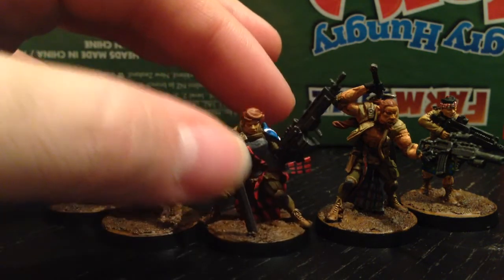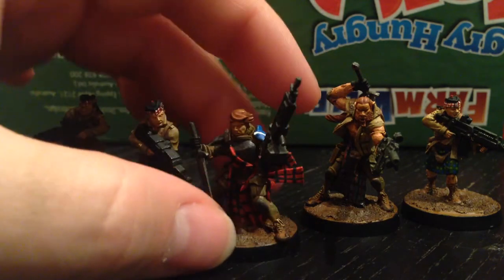May Painting Challenge - Days 16 & 17